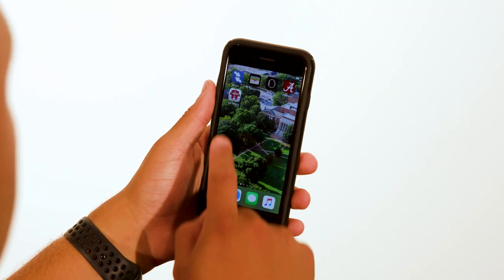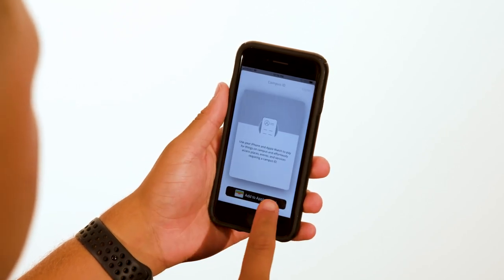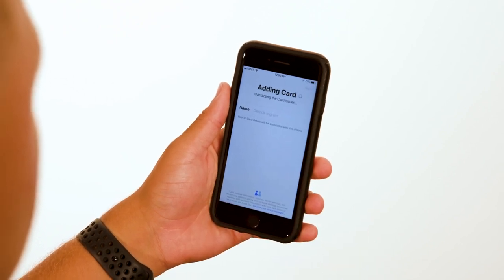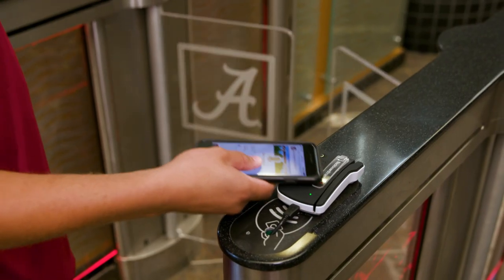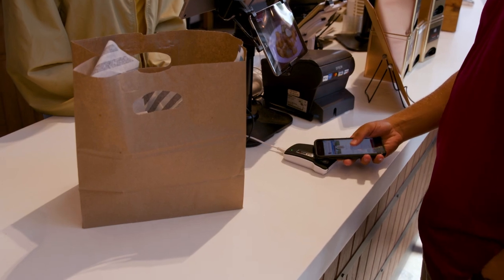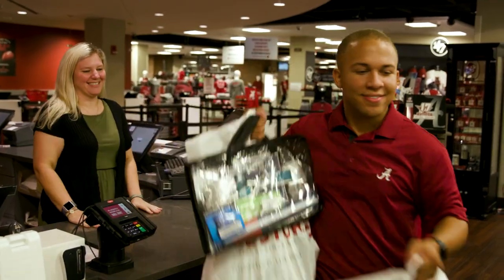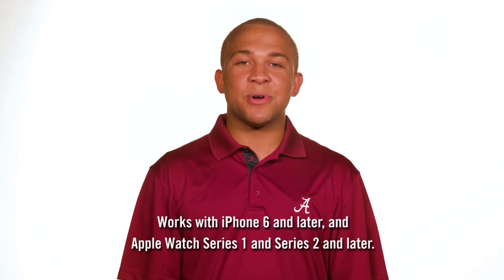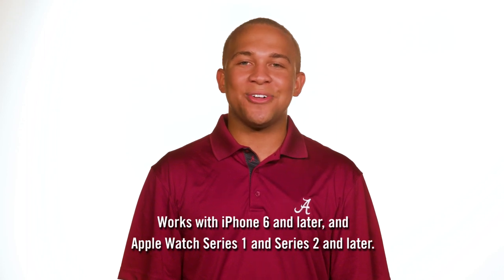The University of Alabama: ACT Card Mobile Instructions (2018)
Students, faculty and staff across campus are now able to add their ACT Cards into Apple Wallet on their iPhone and Apple Watch and use them anywhere their physical ACT Card can be used today, like accessing campus buildings and making payments on and off campus with the Apple devices they have with them every day.

UA is one of the first schools across the country, including Duke and University of Oklahoma, to support student ID cards on iPhone and Apple Watch.

Welcome to the official YouTube channel of The University of Alabama.